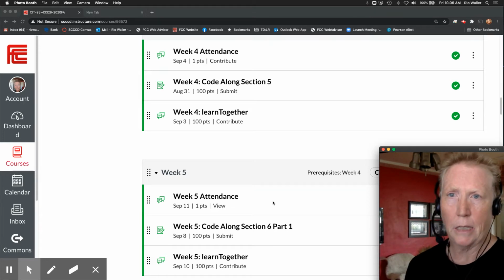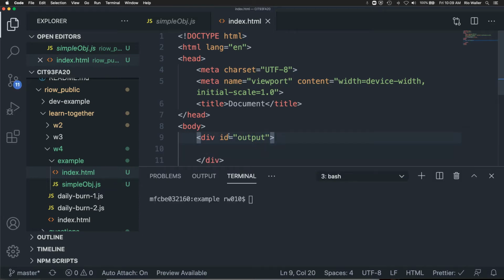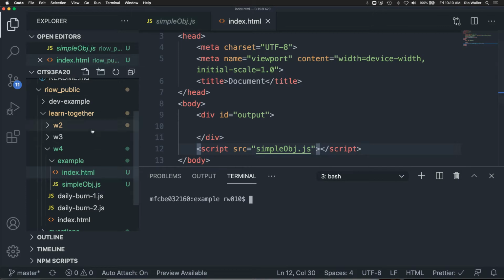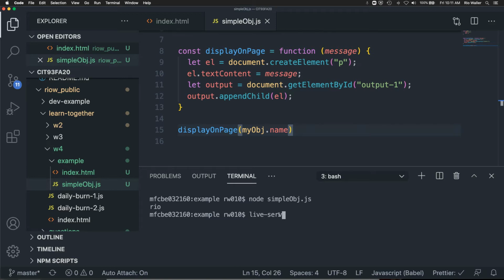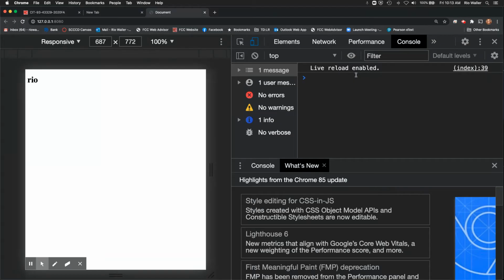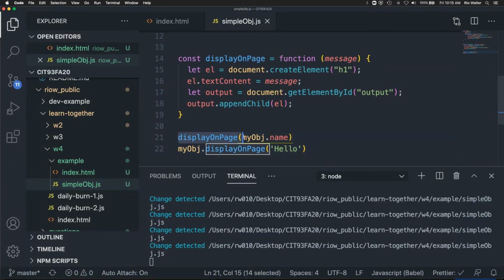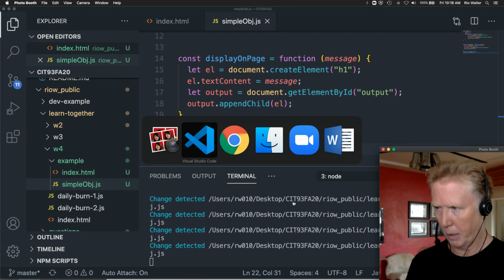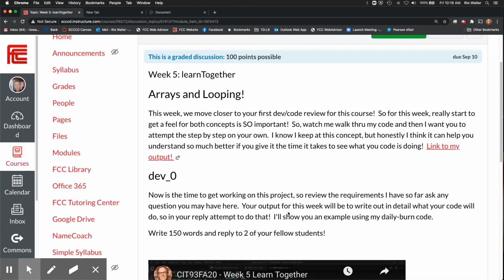CIT93FA20 - Week 5 Attendance